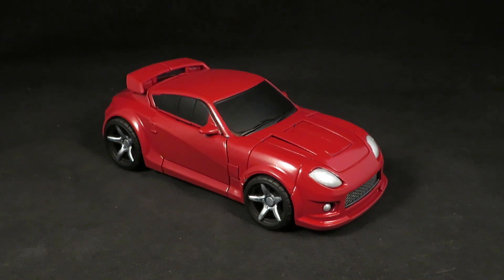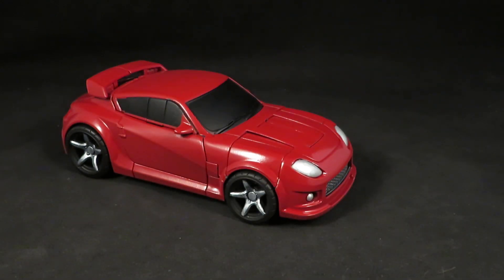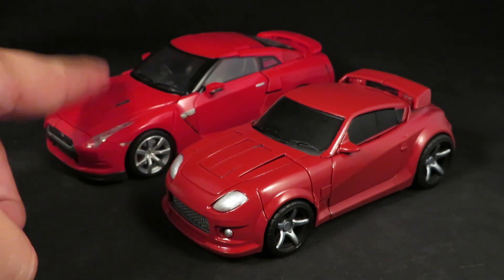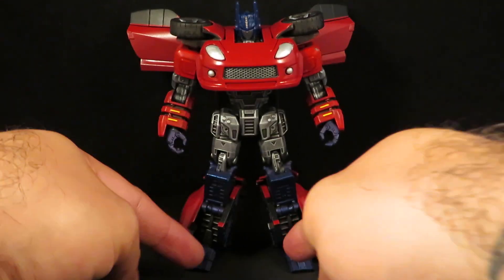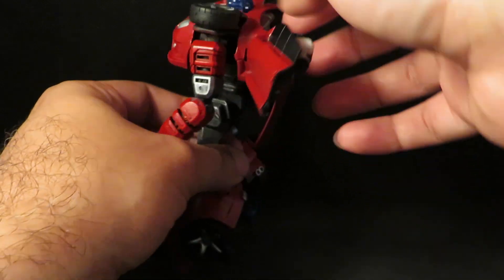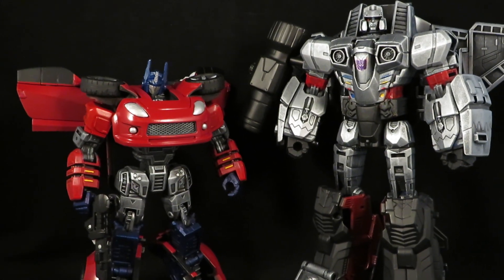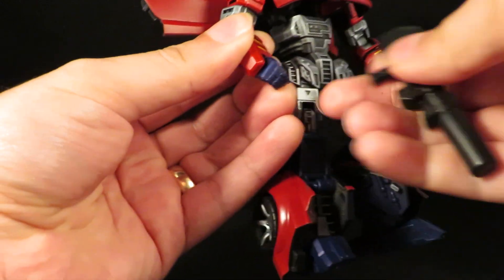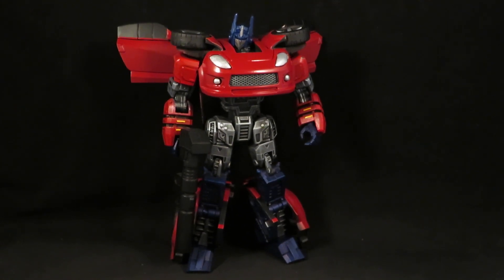Transformers Generations Alternity Optimus Prime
I was finally able to change the settings on my new camera. It gave the cherry red kind of an orangy hue. See the Generations Cliffjumper video and then compare it to this. THIS is what the Cherry Red looks like.